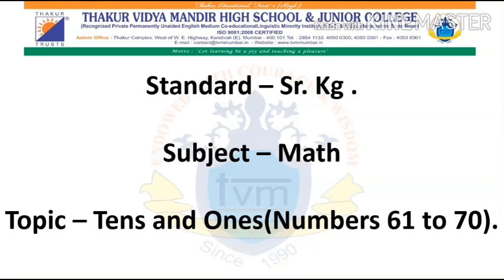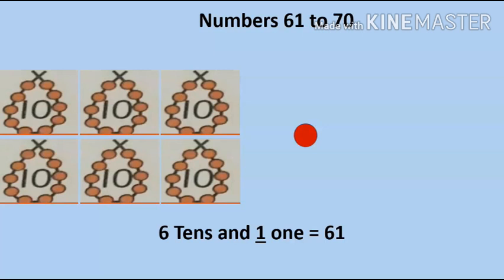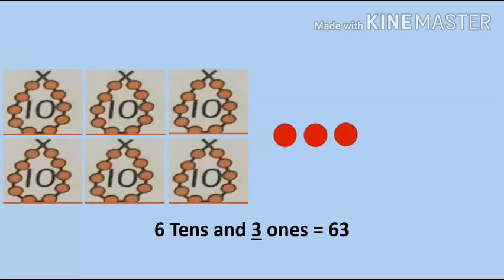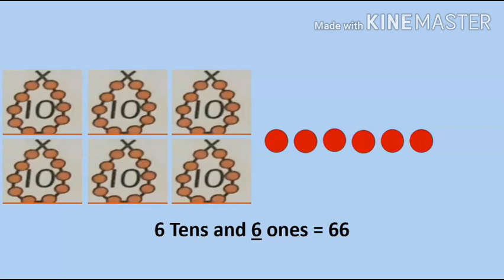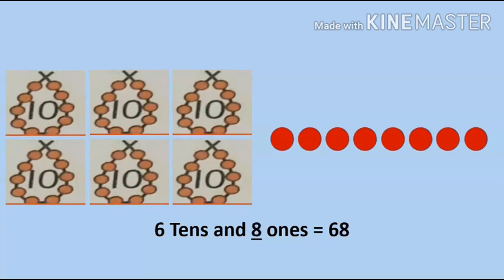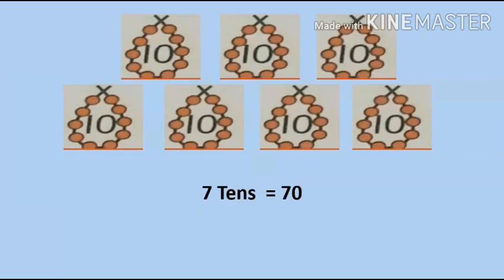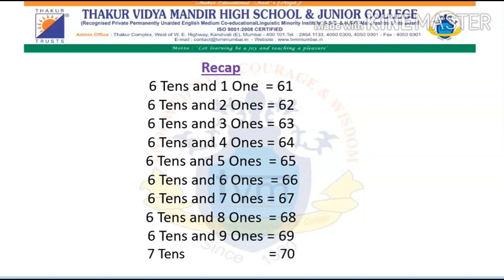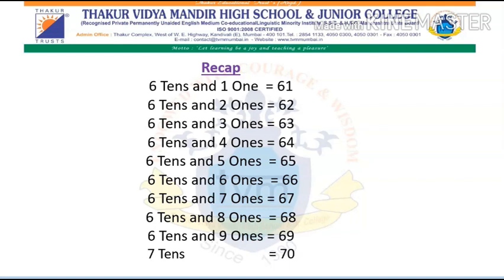Sr. Kg -Math Topic: Tens and ones Nos. 61-70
By Shilpa Chauhan